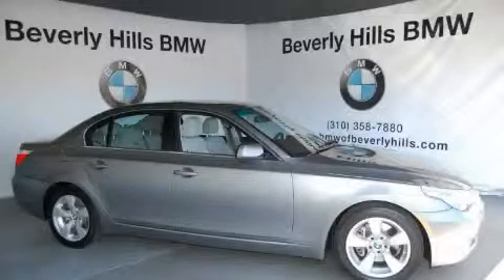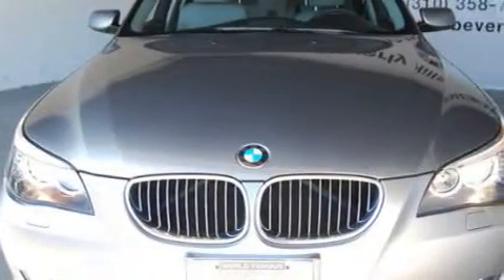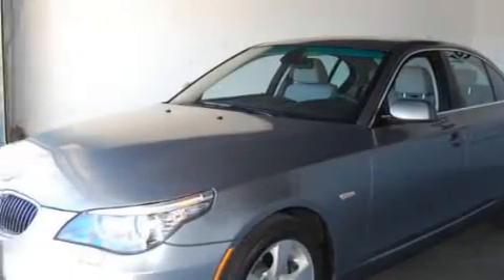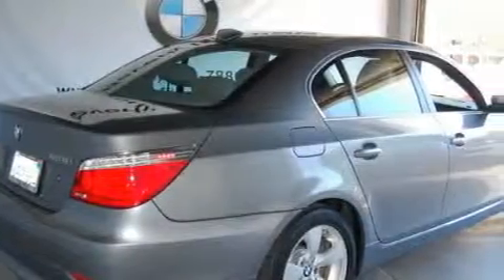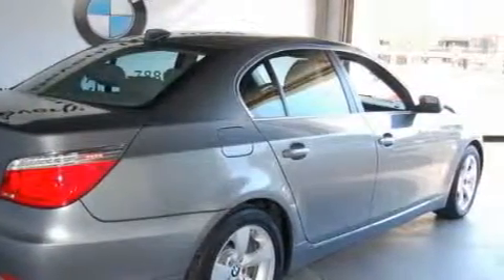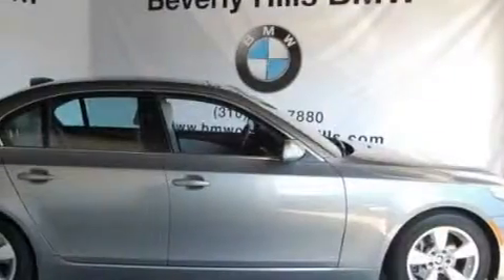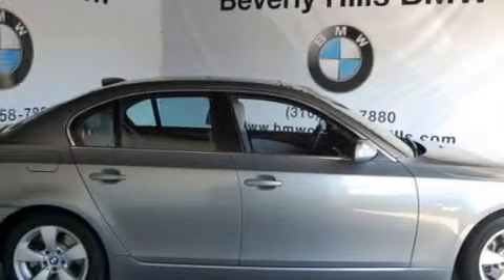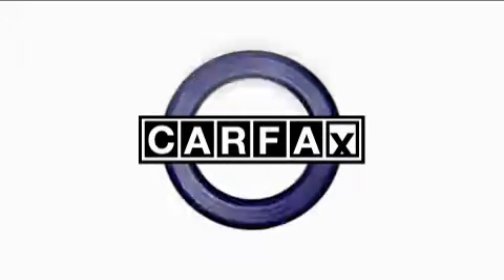Preowned 2008 BMW 528 Beverly Hills CA 90211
Year: 2008
 Make: BMW
 Model: 528
 Engine: 3.0L I-6cyl
 Trans.: Automatic
 Exterior: Grey
 Miles: 13,194
 Interior: Gray